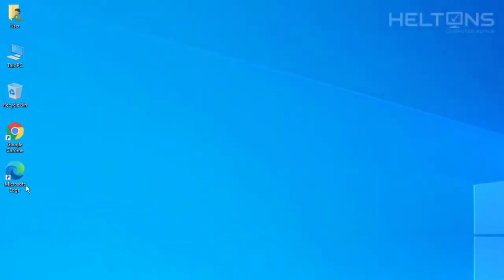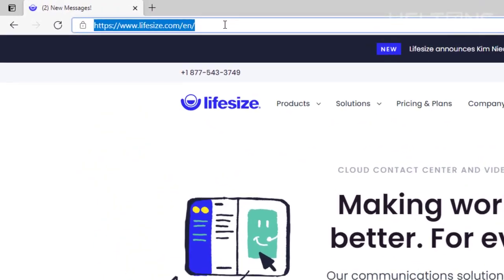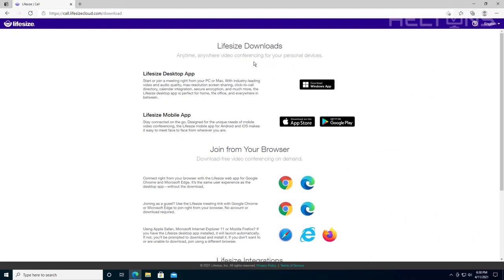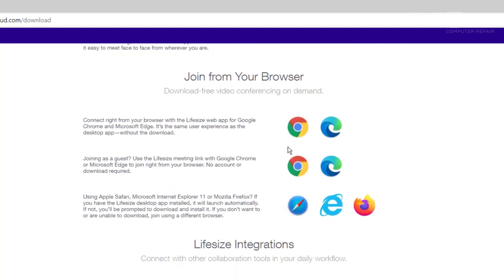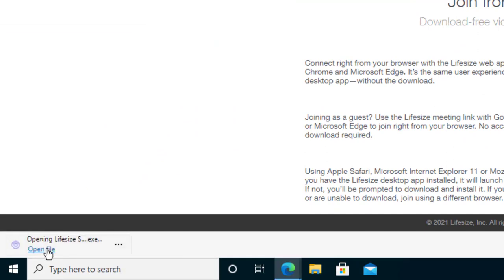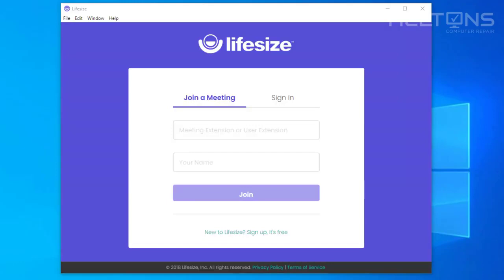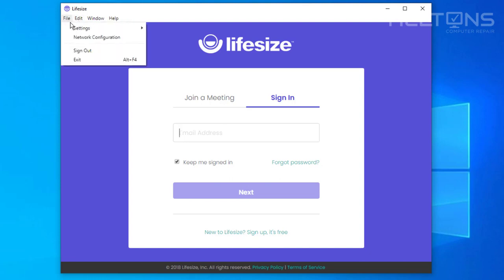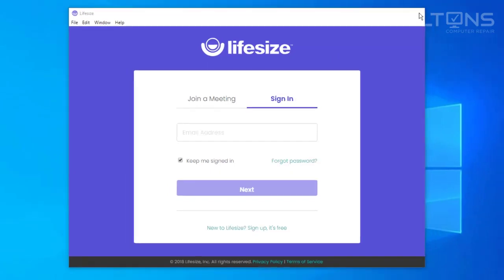How to Download And Install Lifesize Desktop App in Windows 10